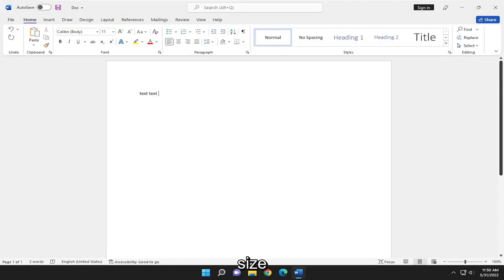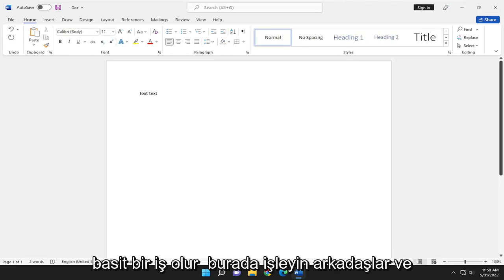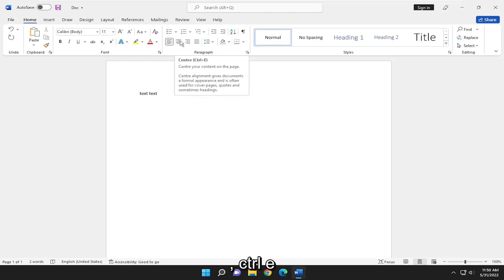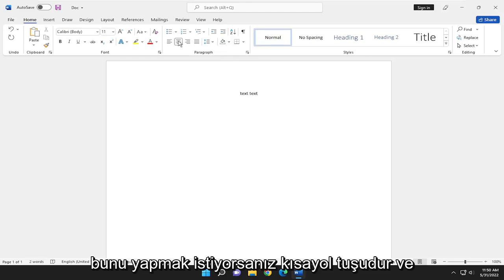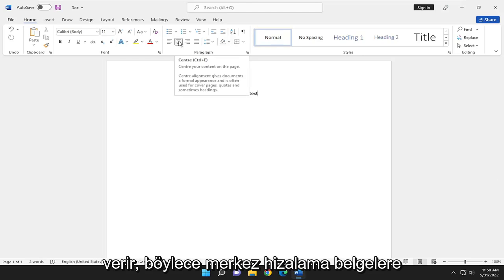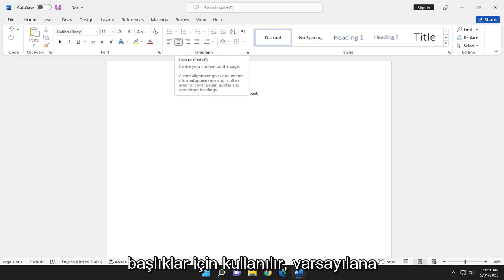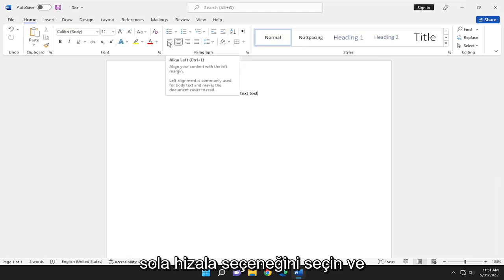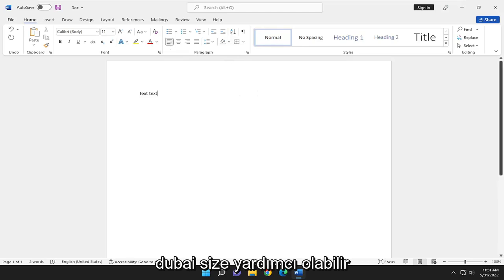Word belgesinde metin dikey olarak nasıl ortalanır?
Metni Microsoft Word'de Sayfanın Ortasına Ortalayın [Öğretici]

Yazmakta olduğunuz bir rapor için bir kapak sayfası oluşturmanız mı gerekiyor? Metni hem yatay hem de dikey olarak ortalayarak basit ama profesyonel bir kapak sayfası oluşturabilirsiniz. Metni bir sayfada yatay olarak ortalamak kolaydır, ancak dikey olarak mı? Bu da kolaydır ve size nasıl yapılacağını göstereceğiz.

Başlık sayfanızdaki metni ortalamadan önce, kapak sayfasını raporunuzun geri kalanından ayırmanız gerekir, böylece yalnızca kapak sayfasındaki metin dikey olarak ortalanır. Bunu yapmak için, yeni bölümde istediğiniz metnin hemen önüne imleci getirin ve “Sonraki Sayfa” bölüm sonu ekleyin.

Bu eğitimde ele alınan sorunlar:
orta metin sözcüğü
metin kelimesini dikey olarak ortala
orta metin kelime tablosu
metin kelime tablosunu dikey olarak ortala
metin merkezi kelimesini hizala
metni bir kutu kelimesinde ortala
metni kelimede nasıl ortalar

Microsoft Word, belgeleri özelleştirmek için pek çok seçenek sunar; öyle ki, Word belgelerindeki metnin stilini değiştirmek veya metninizi sayfada istenen konuma doğru şekilde yerleştirmek gibi basit şeyleri nasıl yapacağınızı anlamak zor olabilir. .

Metni biçimlendirmenin en temel öğelerinden biri metni hizalamaktır. Neyse ki, bir sayfada sola veya ortaya hizalanmış metne ihtiyacınız varsa, Microsoft Word'ün bu ayarı yapmanıza izin verecek bir seçeneği vardır.

Bu eğitim, hem Windows (Dell, HP, Lenovo, Samsung, Toshiba, Acer, Asus gibi) hem de macOS (MacBook Air, MacBook Pro, MacBook Mini) aygıtları için Microsoft Word 2021, 2019, 2013 ve 2010 için geçerli olacaktır.